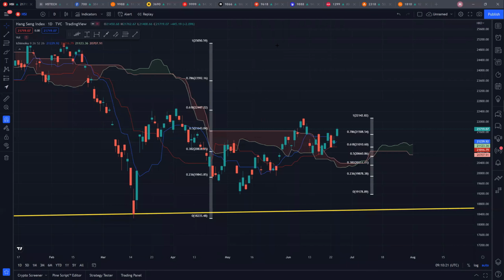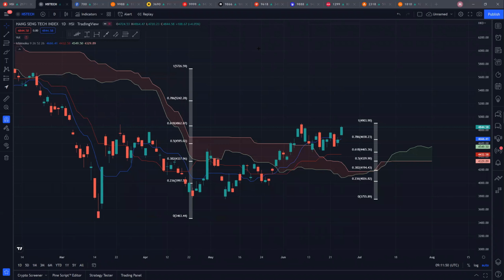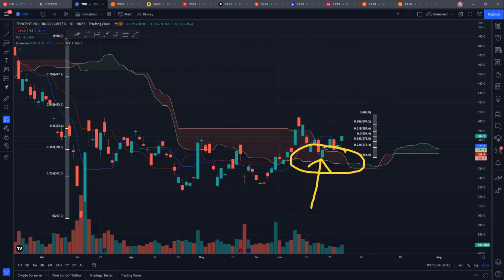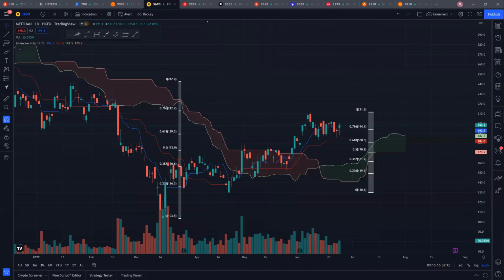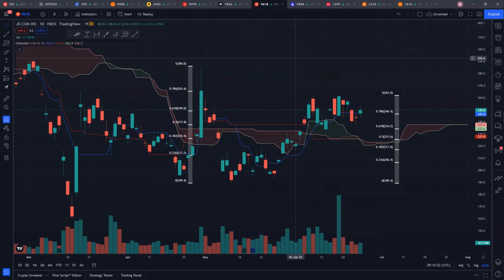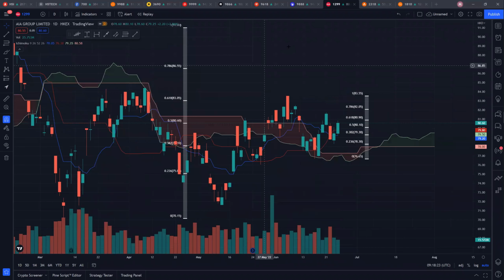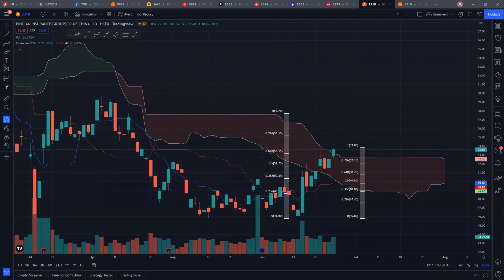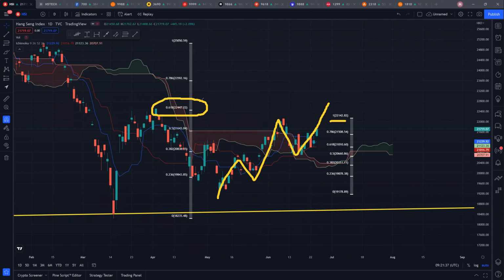Hang Seng Tencent Alibaba Meituan NetEase NIO JD Baidu AIA PingAn Xiaomi 24June22│Technical Analysis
Timestamps
0:00 HSI/HSTECH
1:57 Tencent/Alibaba
3:20 Meituan/NetEase
4:43 NIO/JD/Baidu
6:20 AIA/PingAn/Xiaomi